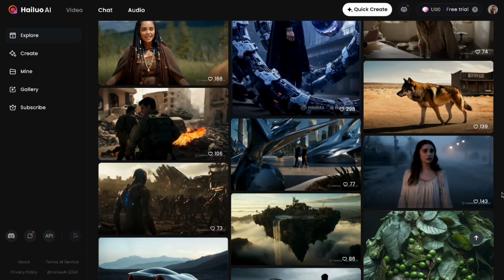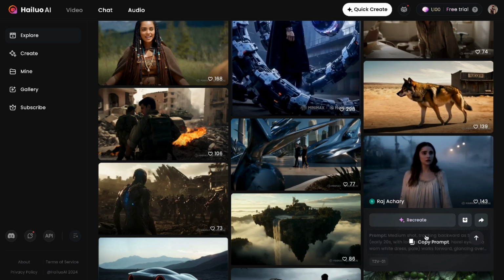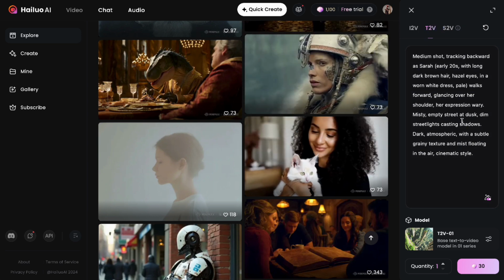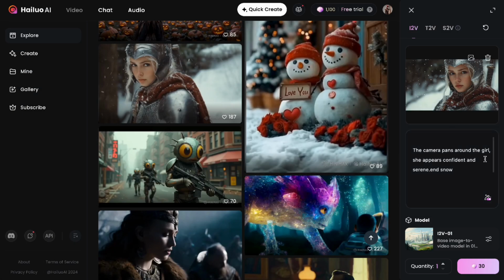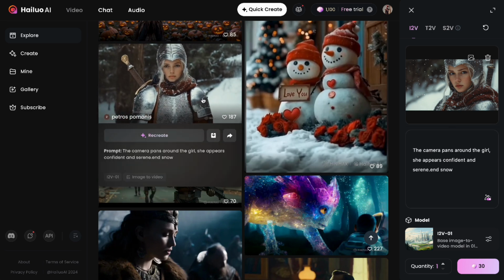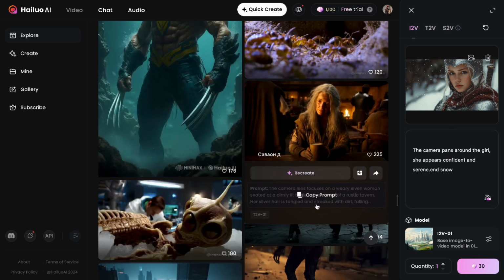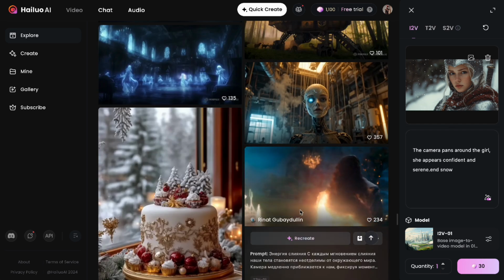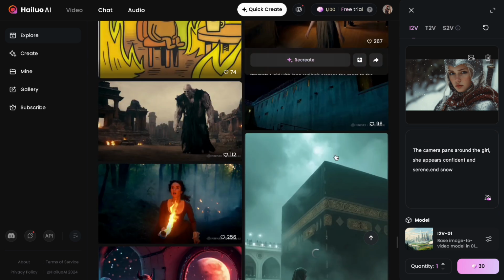Create Stunning Videos in Minutes | Hailuo AI Tutorial (2025) 🎥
👉 Learn how to create stunning videos in minutes with Hailuo AI! 🎥 Our tutorial will show you how to use Hailuo AI Minimax, the best AI video generator on the market. Say goodbye to hours of editing and hello to easy, professional-looking videos with Hailuo AI. Watch now and start creating amazing content effortlessly! HailuoAI AIvideoGenerator Tutorial 🤖